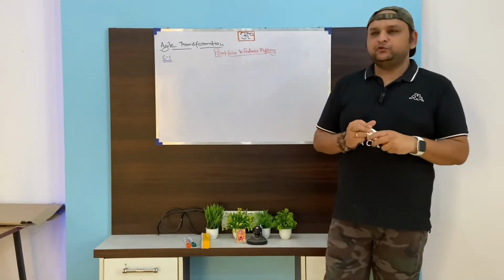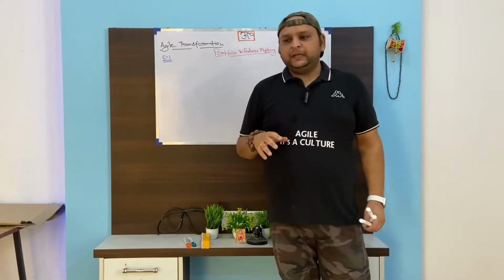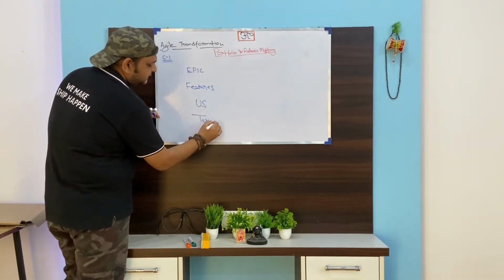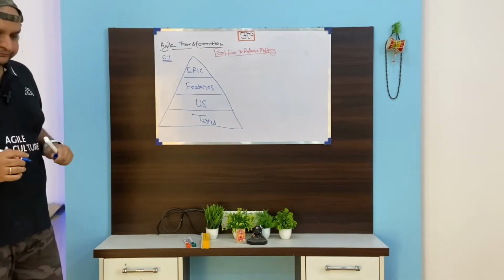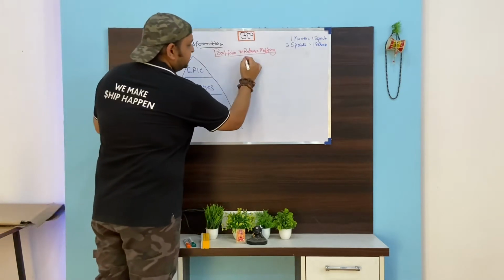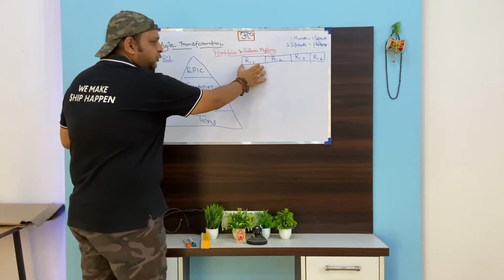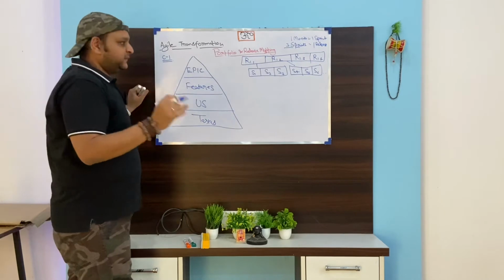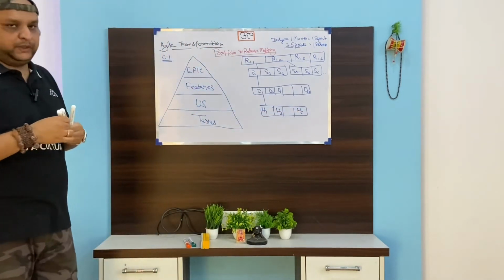Concept_1 - How Portfolio work-items mapped with Release cycles!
With this session, I am introducing a new category "Concept" for my Agile Transformation discussions.

Till now, I have published the 6 sessions (S1, S2...S6) in which I am talking about Agile & its basics. Along with these, I am starting new category today in which I shall be talking about different concepts. I shall take the references of these concepts while talking about Agile basics.

In this first Concept (C-1), I am talking about how portfolio work-items (Epics, Features, User Stories & Tasks) are related to Release cycles.

 - Expert session on any concept,
 - Training or coaching on Agile and/or Scrum
 - Any kind of support related to Agile

Be Agile & keep scrumming :)
Varun Agarwal